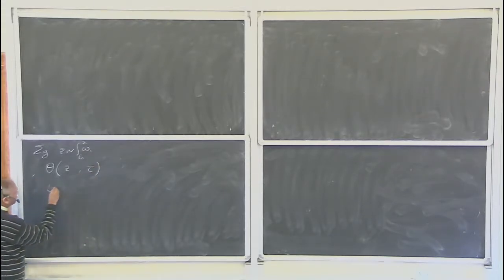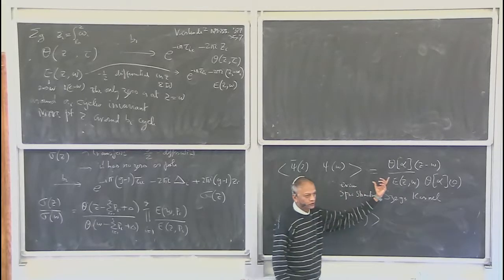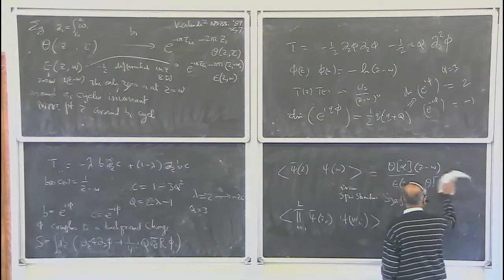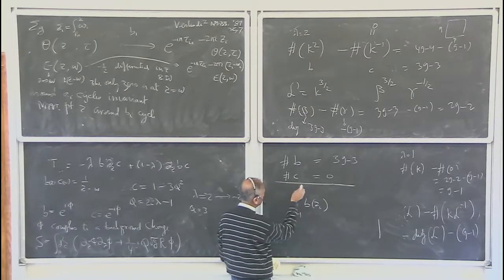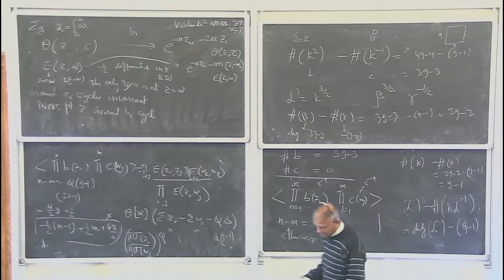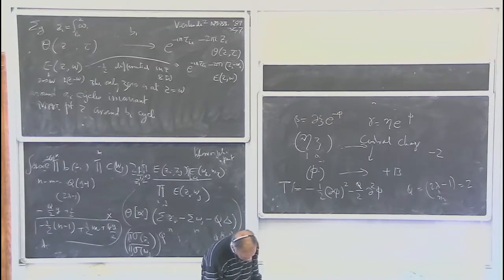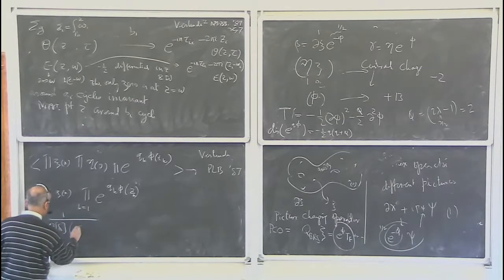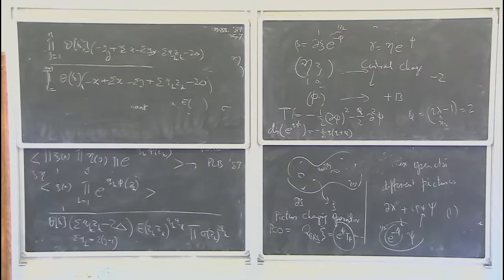K.S. Narain: Lecture III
This set of lectures is devoted to review "Topological Strings and Amplitudes" and it took place during the first week of the workshop "String Theory from a Worldsheet Perspective"